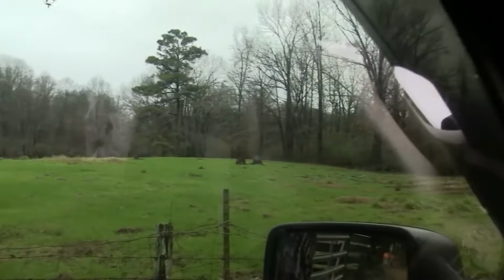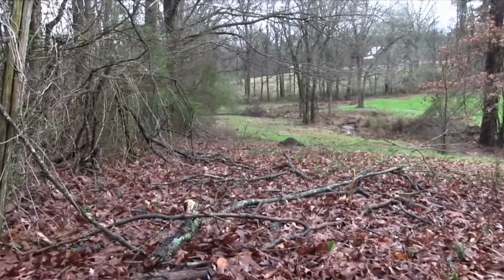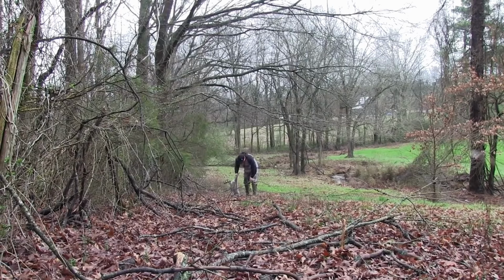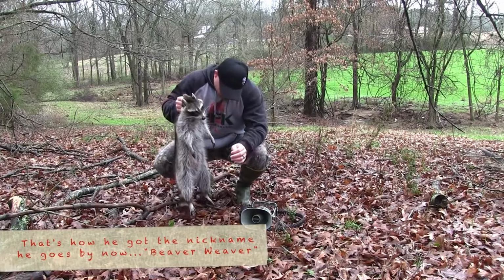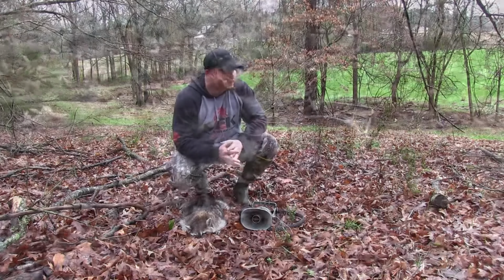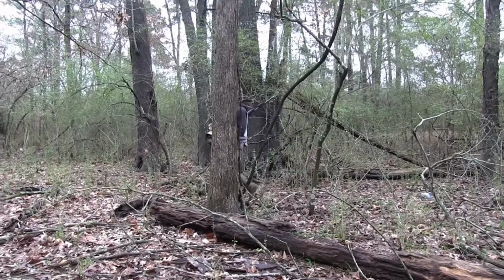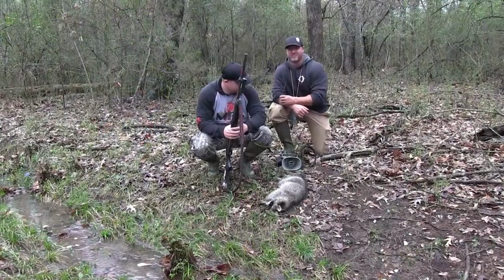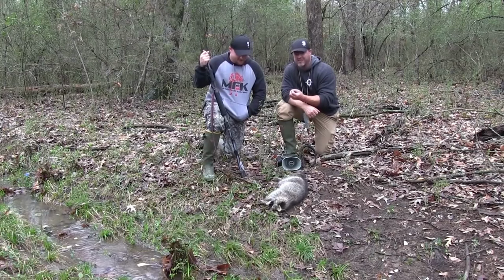How To Call Racoons With Electronic Caller!!